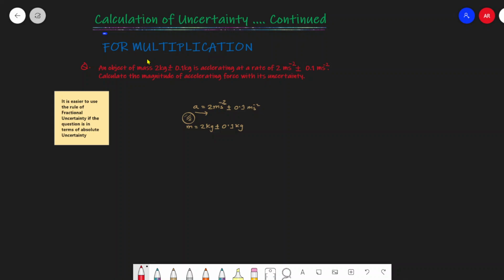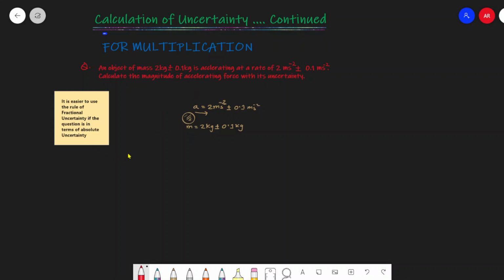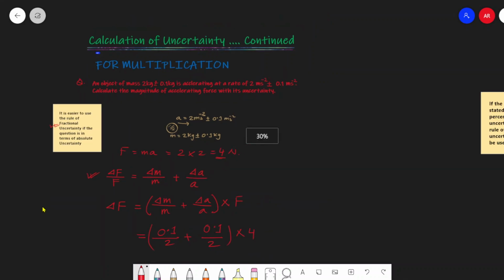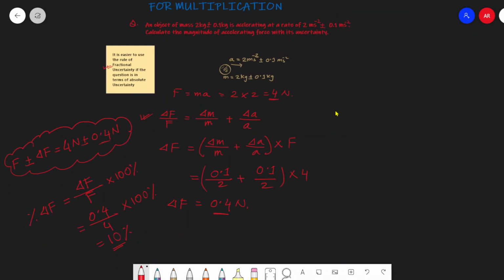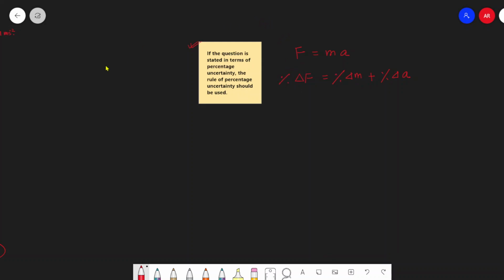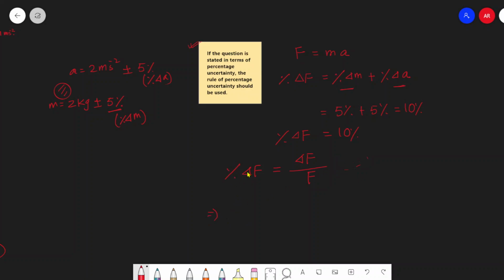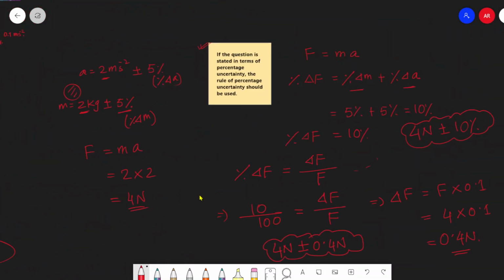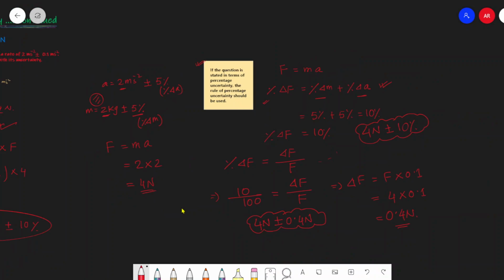Calculation of Uncertainty Multiplication- Easiest way to understand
This video aims to the A level Physics students to give them a thorough understanding of calculation of Uncertainties. It is a series of videos where we've started with the calculation of uncertainties. When two physical quantities are in a form of MULTIPLICATION, the resultant also will have some uncertainties. To find out the uncertainty of the resultant one we simply add their individual FRACTIONAL OR PERCENTAGE uncertainty.

DO REMEMBER THAT
THE RULE FOR ADDITION & SUBTRACTION IS SAME; WHILST
THE RULE FOR MULTIPLICATION & DIVISION IS SAME.

This video is explaining how to deal with multiplication. The division and power formulas are just few likes apart to reach you. After all these rules we complete discussing, some sample questions will be solved with a view to giving you a clarification of uncertainties overall.

Your comment will be highly appreciated .